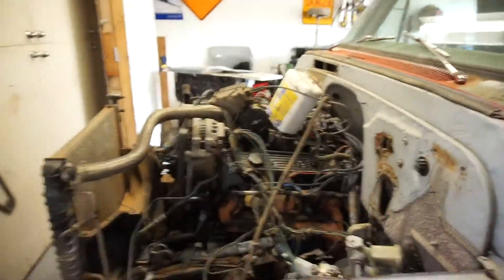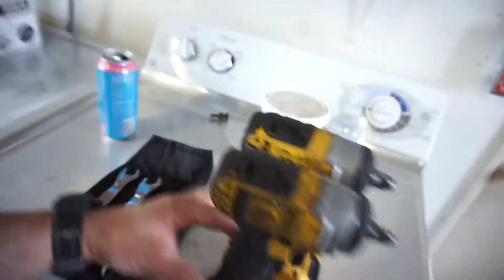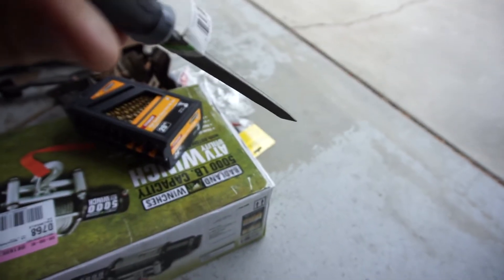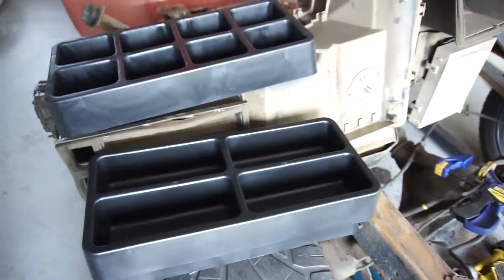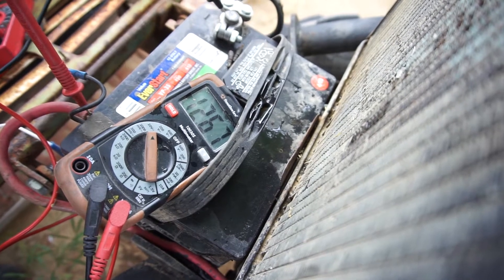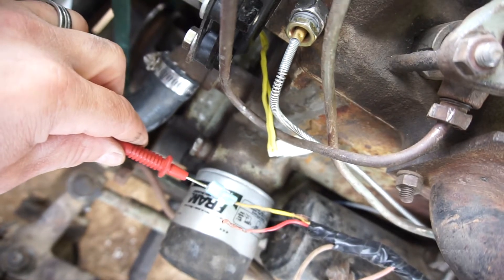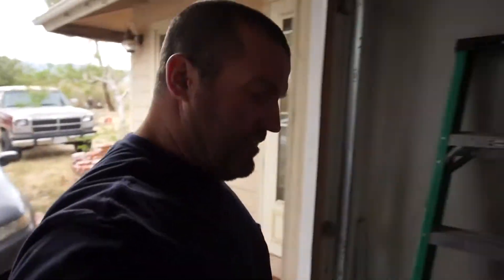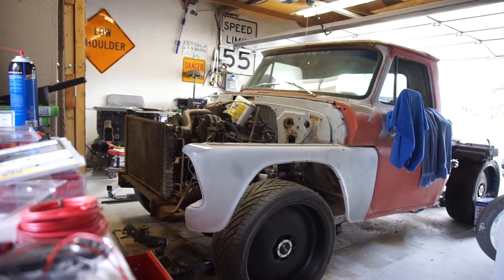Harbor Freight and Swap Meet Shopping Haul. Got Some Pretty Sweet Deals